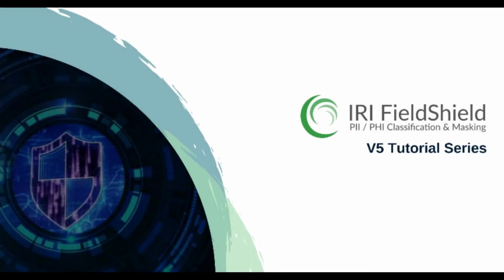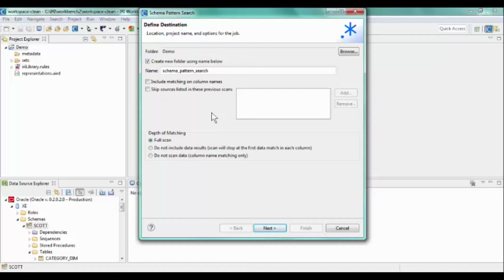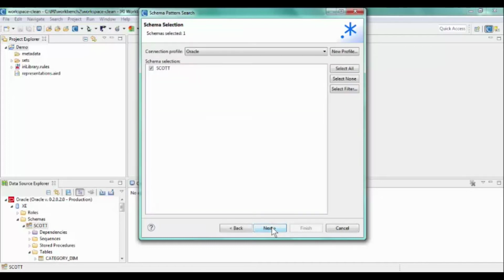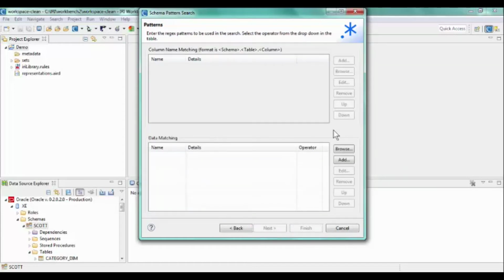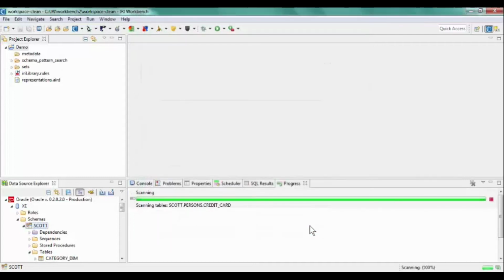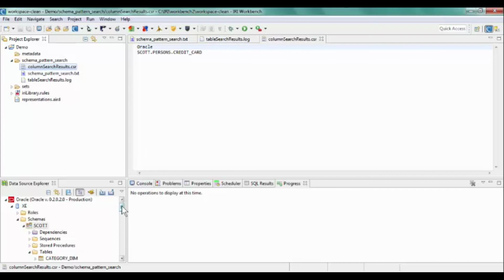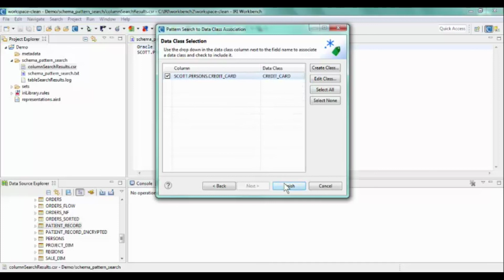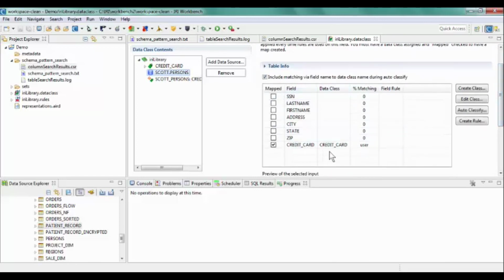FieldShield Tutorial: Schema Pattern Search